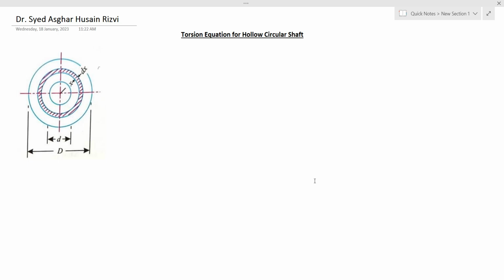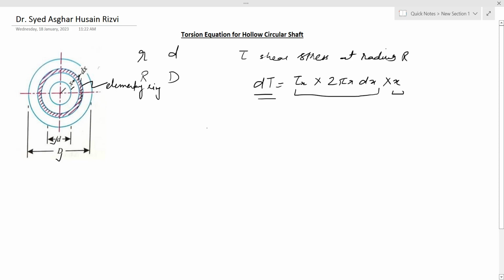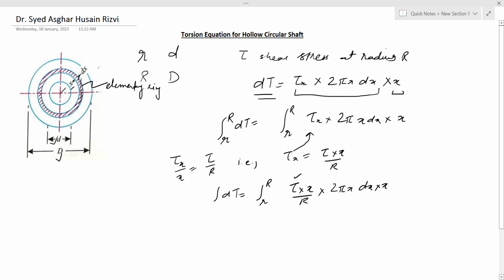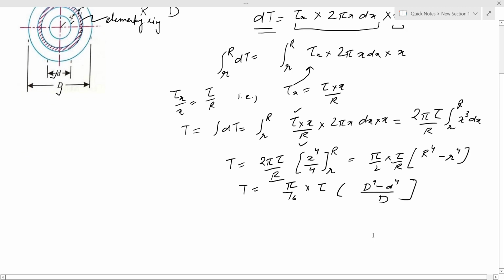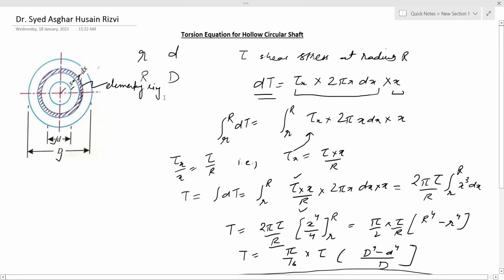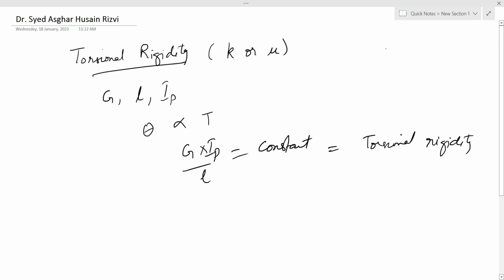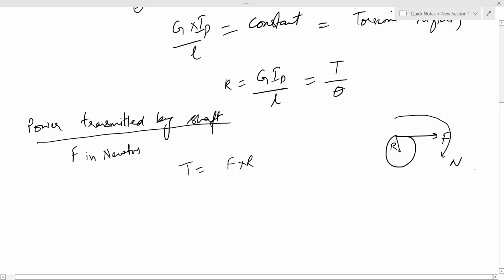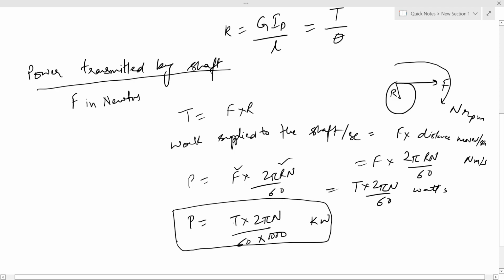Part 2: Hollow Shaft, Torsional Rigidity & Power Transmitted by Shaft